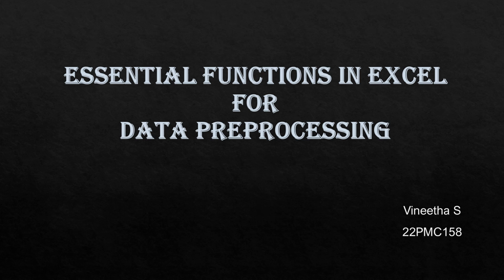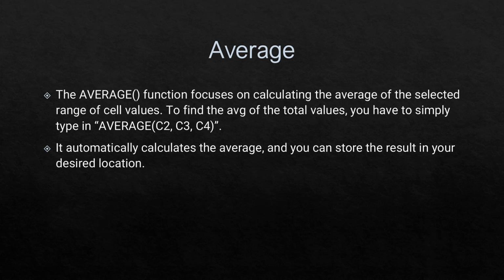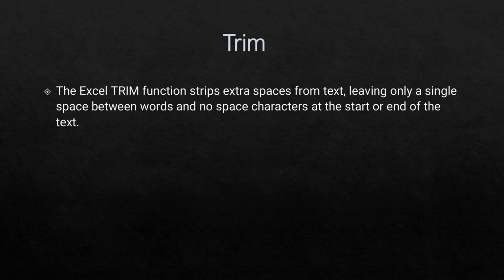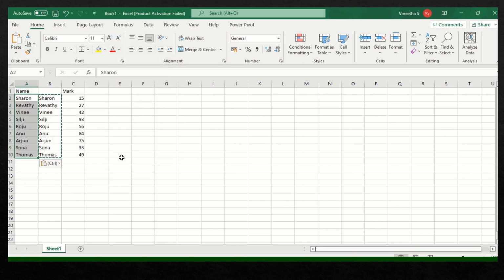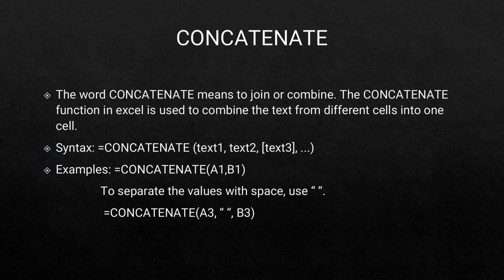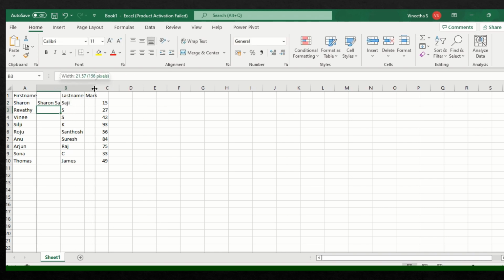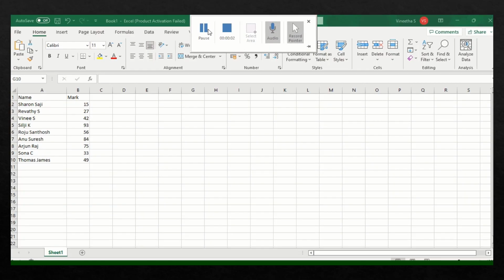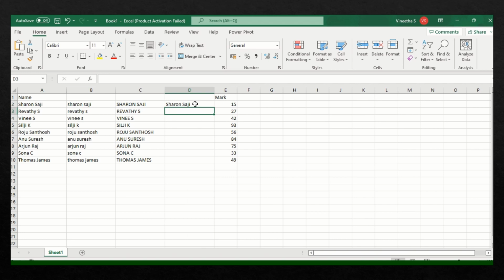excel functions video